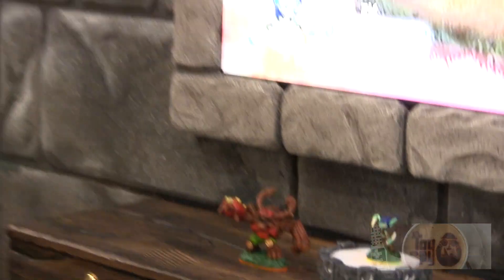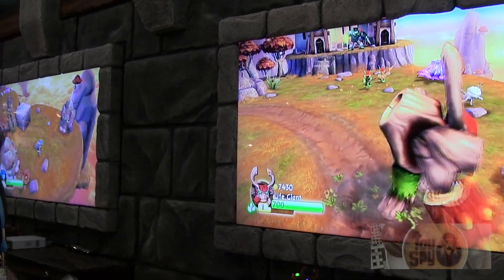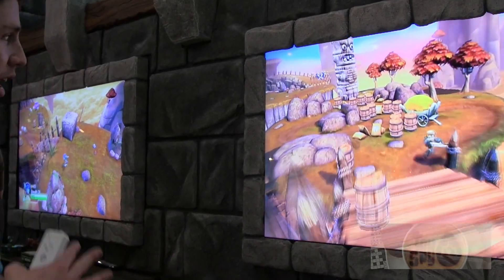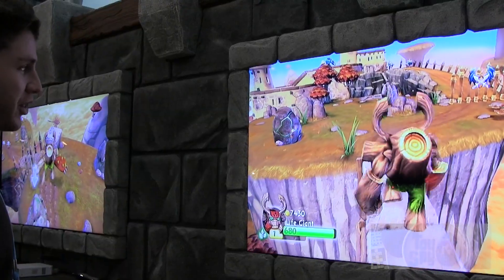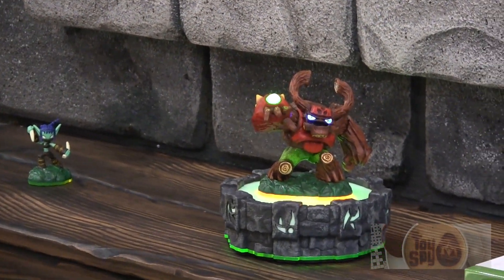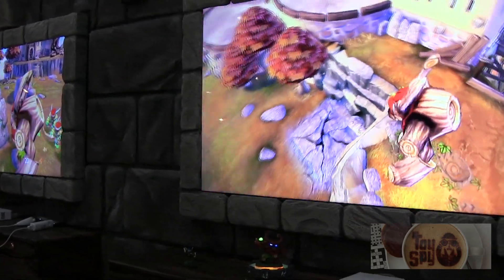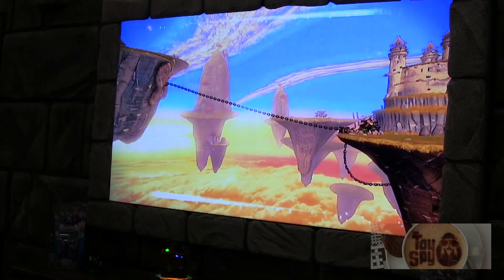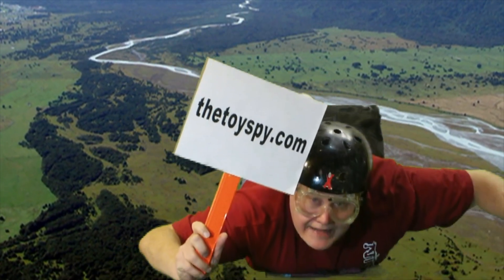Skylanders Giants - 2012 New York Toy Fair - The Toy Spy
Skylanders Giants, the sequel to the 2011 hit Skylanders Spyro's Adventure.
We go hands on with Activision at the 2012 New York Toy Fair.  Skylanders Giants are giant because the toy figures are 2x the size with new gameplay!